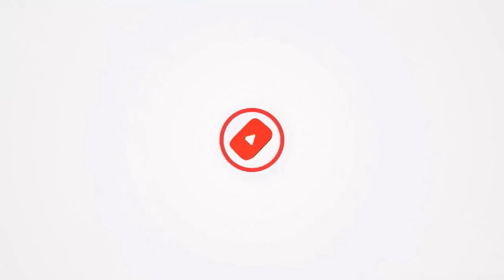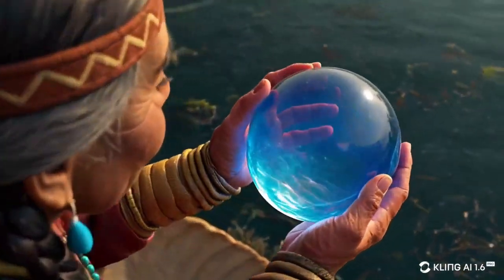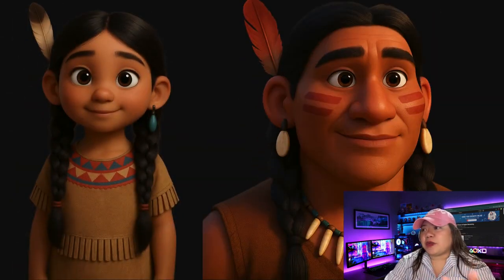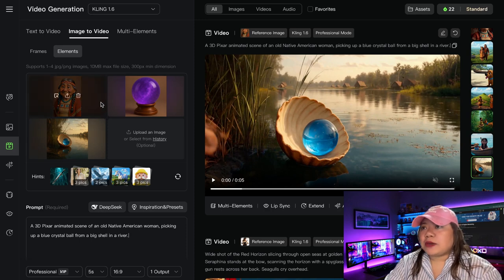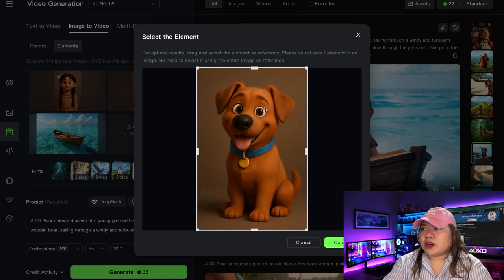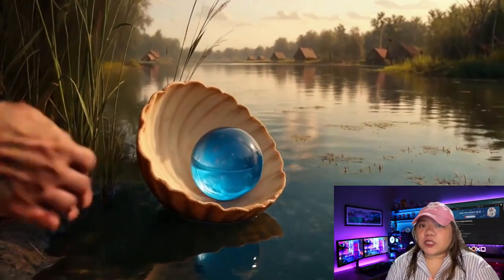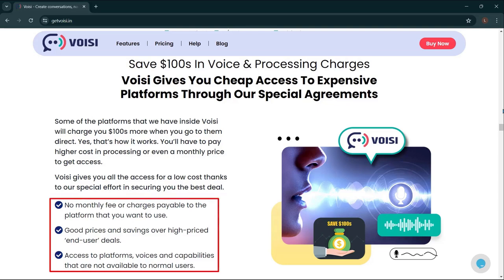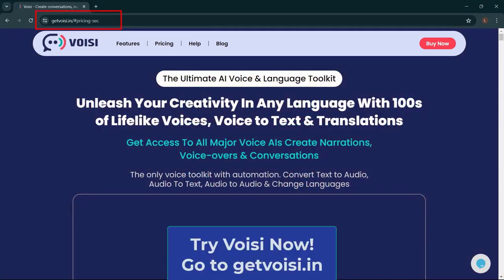How to Create Animations using Multiple Characters with AI - Step by Step Tutorial!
Animating AI-generated characters used to be a mess—especially when trying to keep them consistent across different scenes. But not anymore. In today’s video, I’m going to show you how Kling AI's latest feature makes it shockingly easy to create full animated stories with multiple consistent characters, props, and even detailed environments like rivers and caves. I’ll walk you through how I brought this animated demo to life. Plus, I’ll show you how to get great results using simple prompts, how to avoid common mistakes, and how to save credits while experimenting. You’ll even see how Kling AI  handles things like water simulation and motion. Let’s get into it.

Also Watch:

🔥 Voisi AI
Voice & languages toolkit for marketers